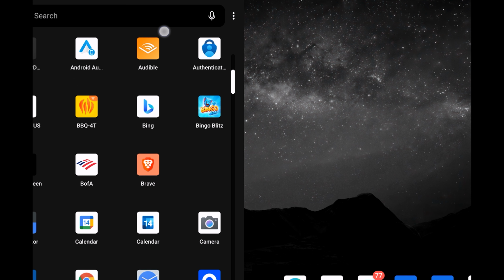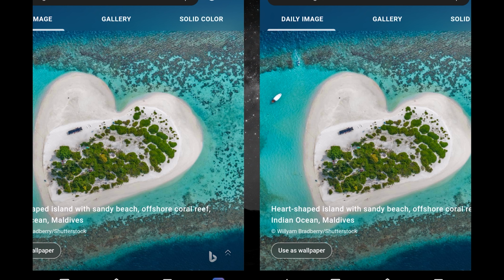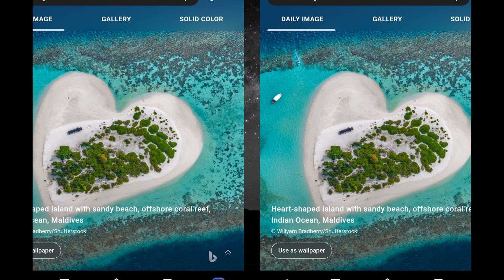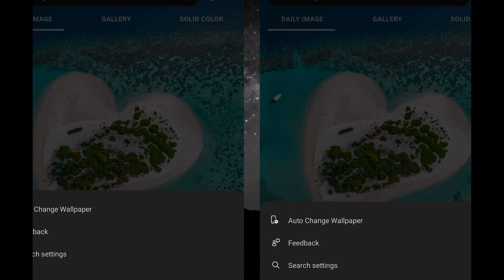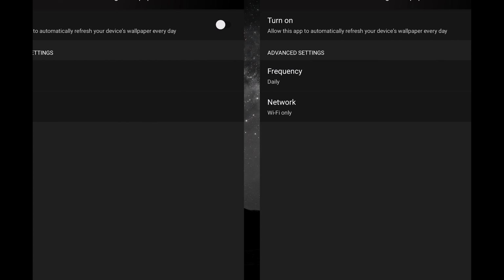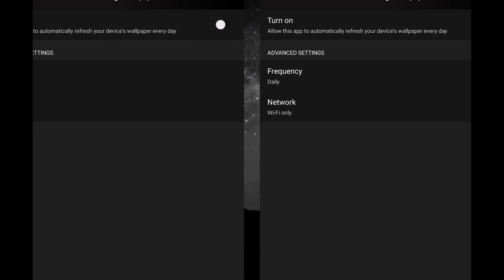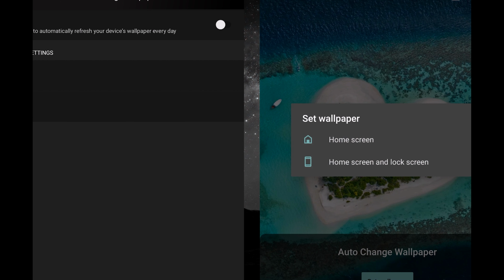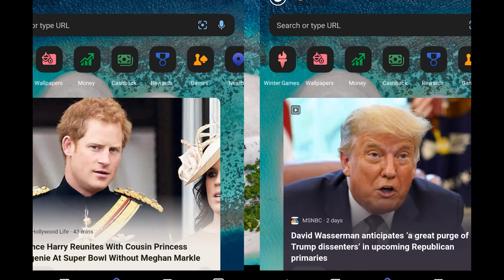Microsoft Surface Duo and Duo 2 Auto change wallpaper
How to set wallpaper to Auto change on Microsoft Surface Duo and Duo 2 using Bing Daily images